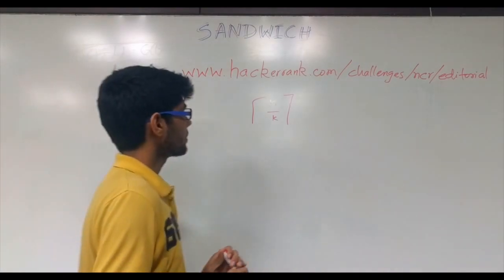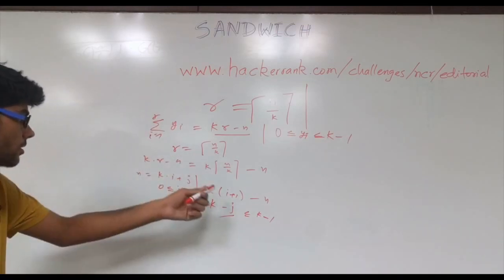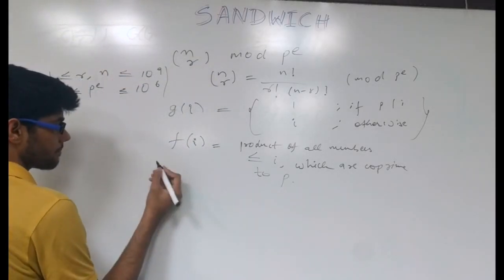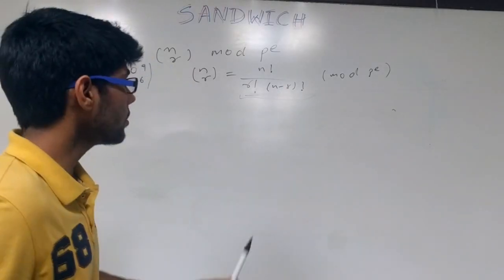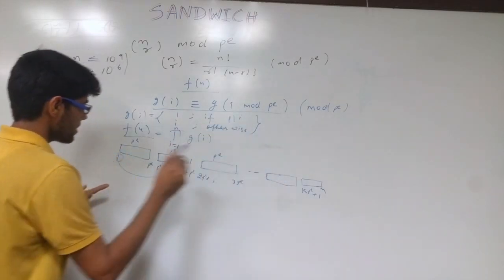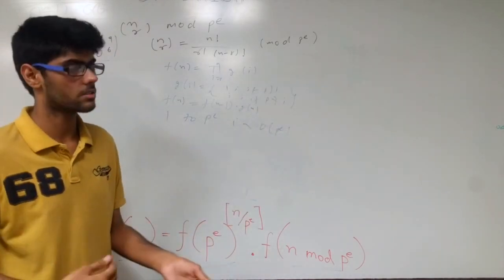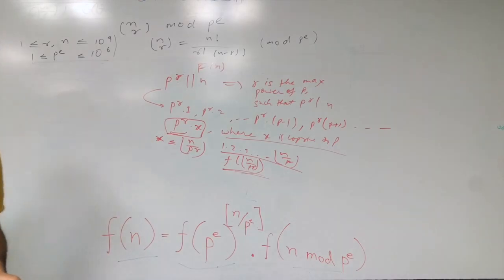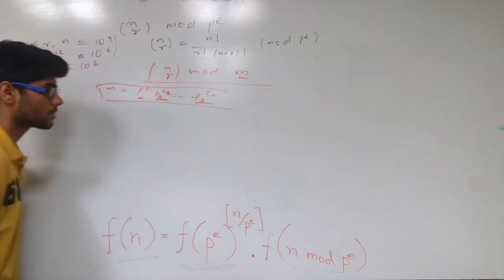Lucas Theorem - Codechef - SANDWICH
This is a video editorial for a May Long Challenge problem. We use the Chinese remainder theorem to find the modulo of all combinations of sandwiches.

Jatin Yadav explains how to solve the mentioned question.

Links:
Chinese Remainder Theorem: